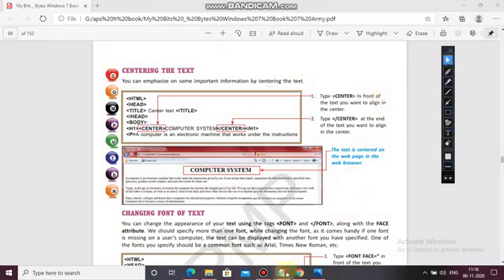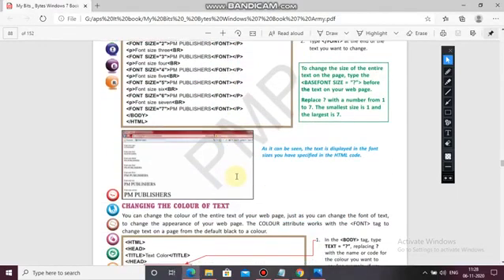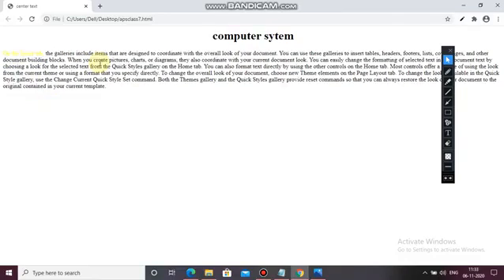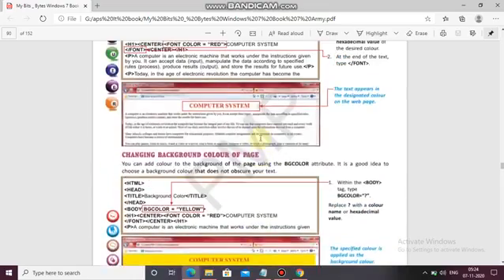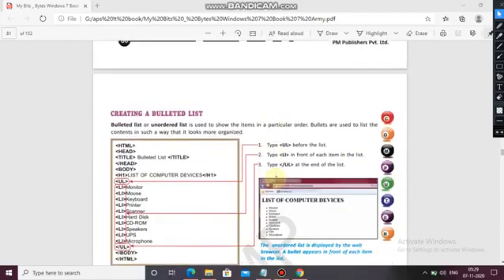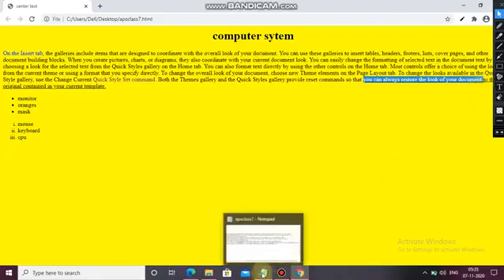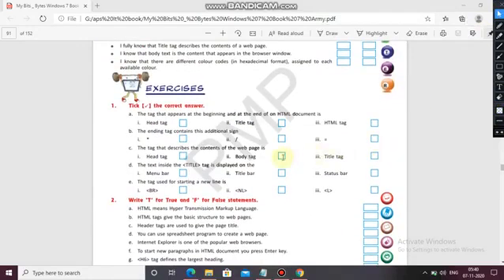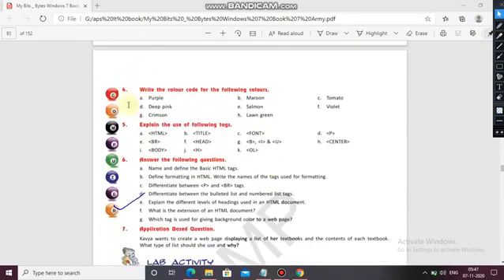CLASS VII COMPUTER 17 -02-2021 BY MR ATUL MISHRA